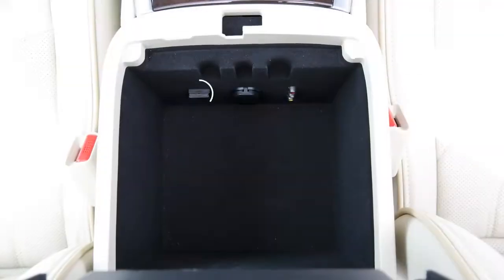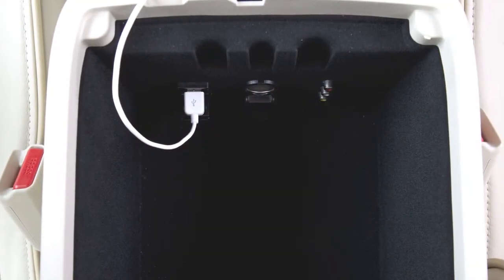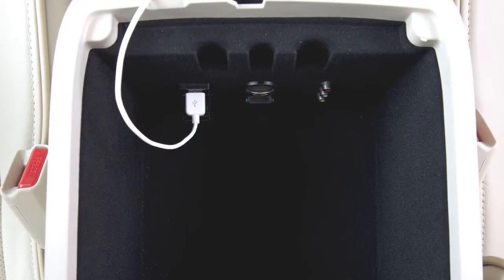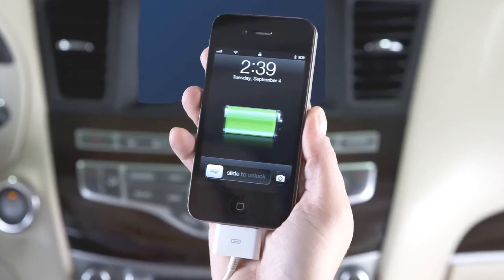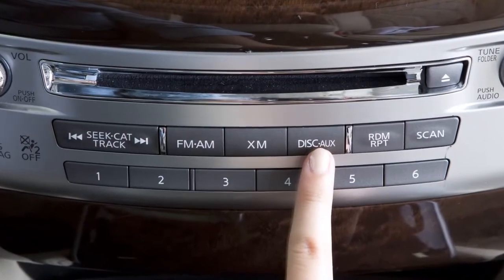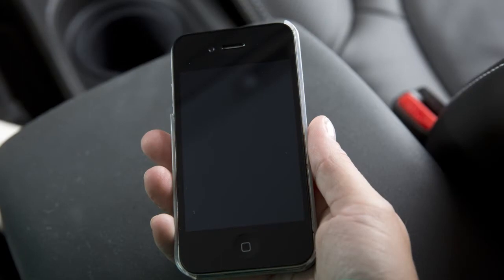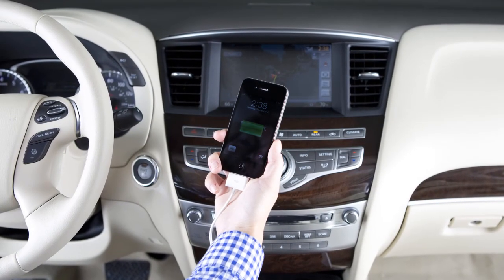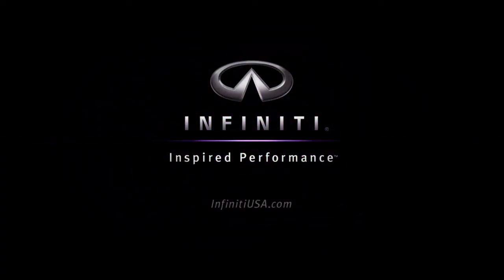2014 Infiniti QX60 - USB/iPod® Interface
Your vehicle is equipped with a USB jack. It is located in the center console box. Plug a compatible storage device into the jack and play audio files stored on the device.

To play an iPod®, connect the cable supplied with your iPod® to the USB jack, then connect the other end of the cable to your iPod®. If compatible, the battery of your iPod® will charge while connected to the vehicle.

Once a device is plugged into the jack, press the DISC/AUXILIARY button repeatedly to switch to the USB or iPod® mode.

Depending on the version of the iPod®, the display on the iPod® shows an INFINITI or "Accessory Attached" screen when the connection is active. When the iPod® is connected to the vehicle, the iPod® music library can only be operated by the vehicle audio controls.